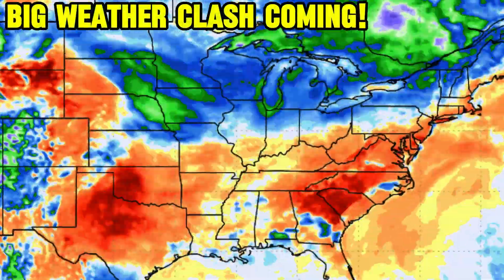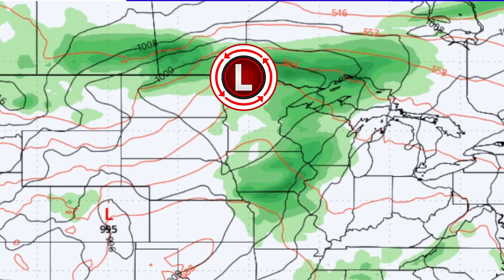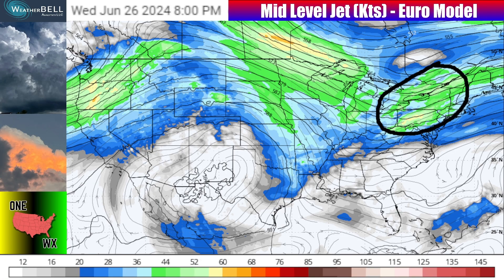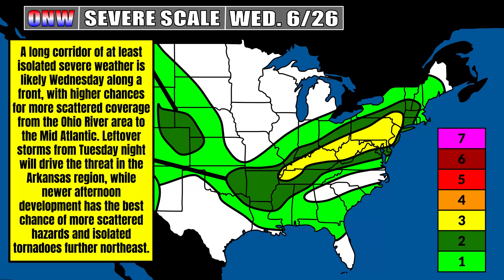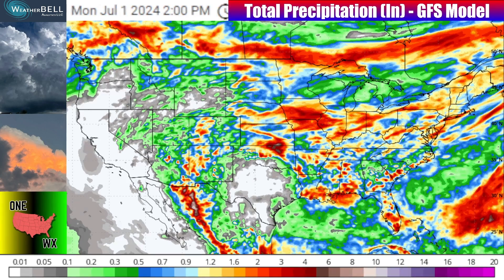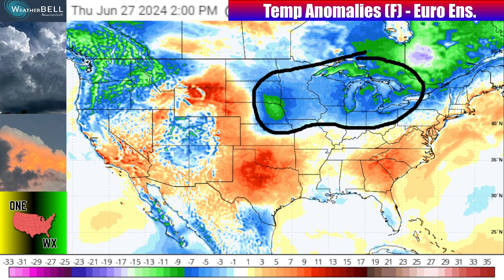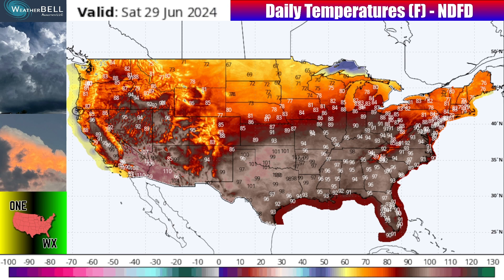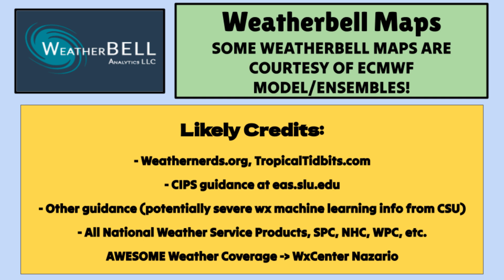This BIG Weather CLASH Will Cause LOTS of Storms! | ONW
The currently active weather pattern won't let up for many of the same areas over the next week, as another front will bring strong to severe storms in rinse and repeat fashion between the cooler airmass near Canada and warmer airmass near the Gulf of Mexico. This video has a breakdown of the active precipitation and severe weather pattern (including my custom storm prediction graphics), plus a look ahead to temperatures in the next 7 days.
0:00 - Introduction
0:35 - STORMY Pattern Overview
4:12 - Severe Storm Setup (Jet Stream)
6:18 - Severe Risk Levels (Day by Day)
8:22 - Heavy Rainfall (Totals/Trends)
9:39 - HOT vs COLD (Temp Trends)
11:46 - Temperature Tracking (Day by Day)
15:34 - Outro/Other Info